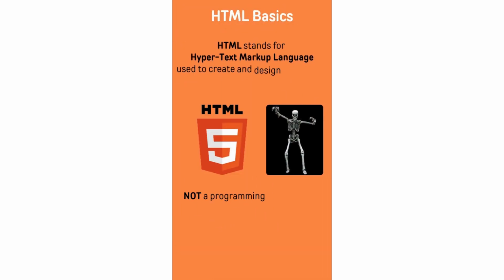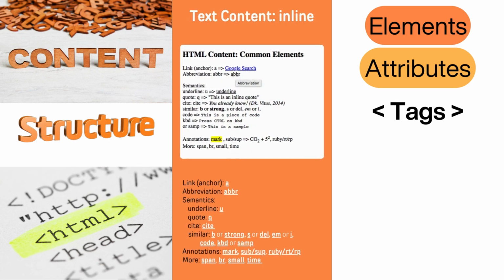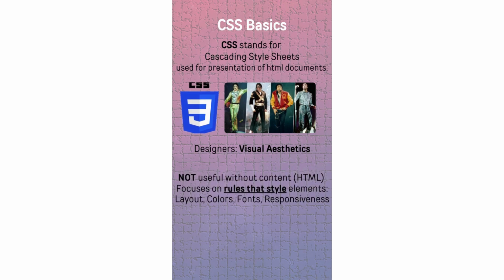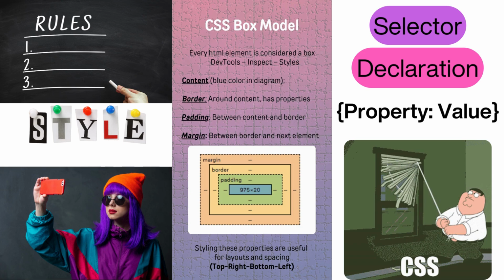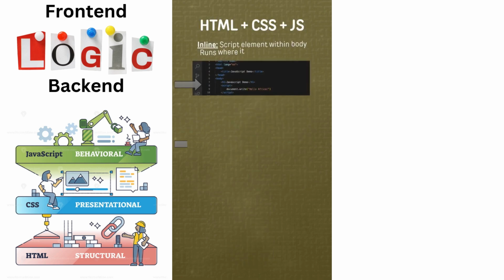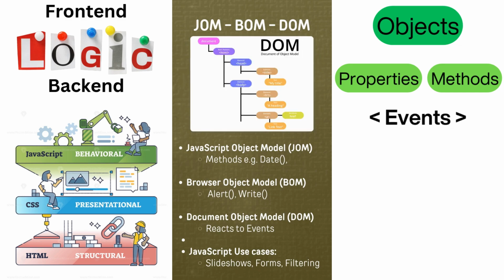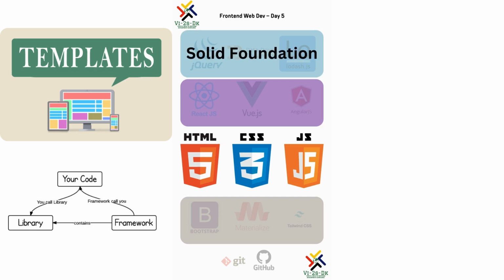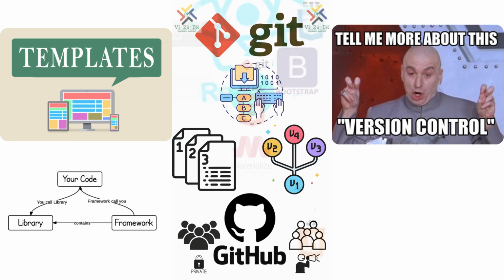Freelancing in 2026 [UI/UX Side Hustle] - MASTER Web Development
🔥 Want to break into tech or start a side hustle in 2026?
This video is your ultimate 90-second-per-topic crash course to kickstart your web development career and freelance journey. Learn HTML, CSS, JavaScript, and top frameworks like React and Vue.js—in a format that respects your time and gets straight to the skills!

💻 Whether you’re a beginner, upskilling, or looking to go freelance, these bite-sized lessons pack 20+ years of IT and freelancing expertise into one power-packed session.

🔹 What You'll Learn (Timestamps):
0:00 – Intro
1:24 – The Big Picture: What is UI/UX and Why It Pays 💡
3:11 – HTML: Structure Your Web Pages 🧱
5:01 – CSS: Design with Style 🎨
6:46 – JavaScript: Make It Interactive ⚡
8:29 – Frameworks: React, Vue & the Power of Templates 🚀
10:12 – Freelancing: Turn Your Skills Into Income 💼

Ready for a web development challenge? 💪 This intense 90-second workout series will get you coding and freelancing faster than ever. 🔥 Learn HTML, CSS, JavaScript, and more. 🎯 Become a freelance hero!

✨ Level Up Your Web Dev Skills in 90 Seconds skits! 🚀 Learn the secrets to frontend development with this fast-paced video series. 💻 In this episode, we dive into the world of HTML, CSS, JavaScript, and explore powerful frameworks like React and Vue.js. 💡 From beginner to freelancer, this is your 90-Second Path to Web Wealth!

💰 Featuring insights from a seasoned freelancer with 20+ years of experience, including myself! 🌎

Topics Covered include:
 - The Big Picture: UI/UX Executive Summary
 - HTML: The Foundation - Hyper-Text Markup Language
 - CSS: Styling the Stage - Cascading Style Sheets
 - JavaScript: Bringing it to Life
 - Templates, Libraries & Frameworks: Supercharging Your Workflow - Email, Calendar, Storage, Tasks, Project Management
 - Side Hustle (Freelancing) Mastery in 2026